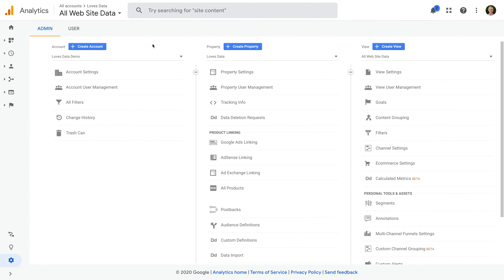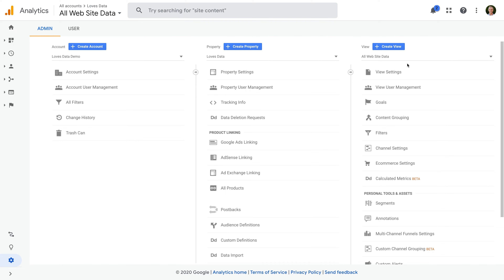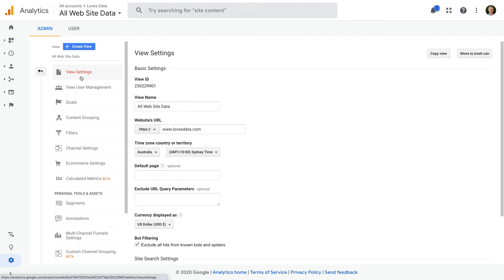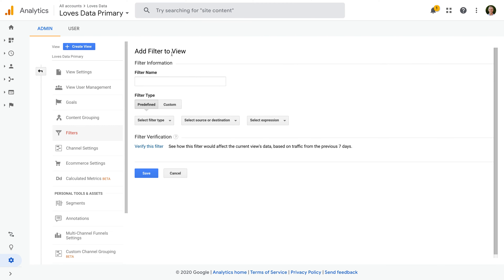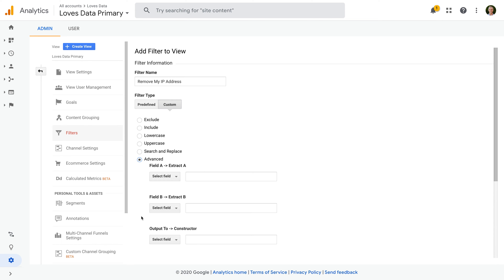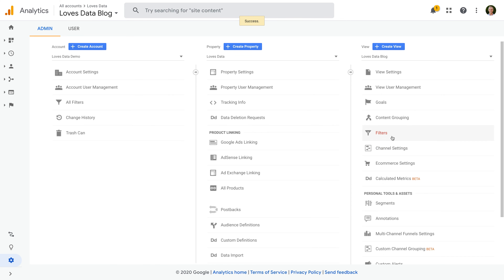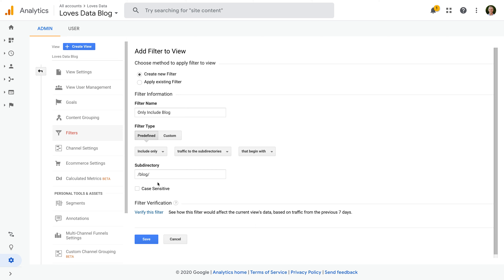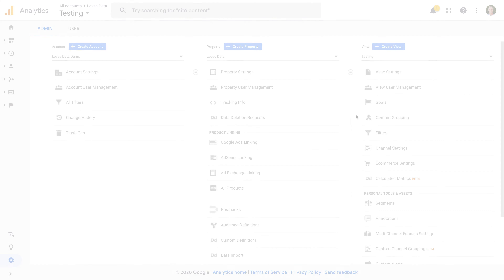Google Analytics Filtered Views // 2020 Tutorial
In this video, you will learn how to create filtered views in Google Analytics. Filtered views let you control what is included (and excluded) from your Google Analytics reports. You will walk-through how to create new reporting views, apply a filter to exclude your own traffic, and create a filtered view for a specific section of your website.

SAY HELLO!